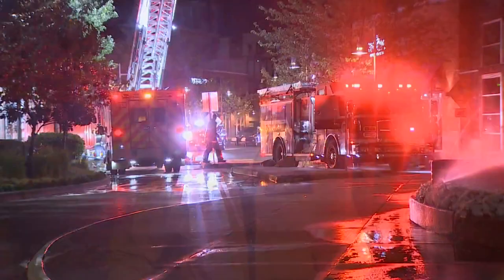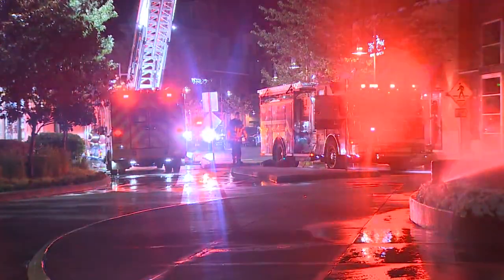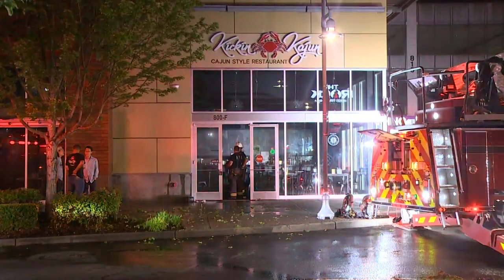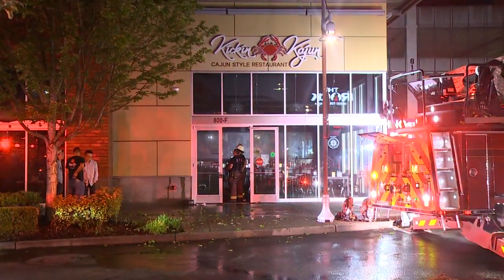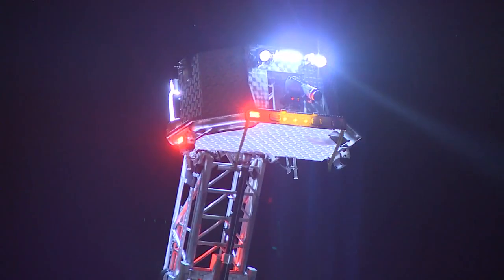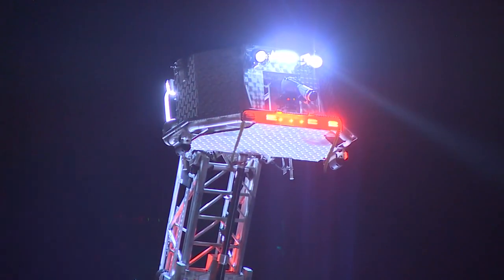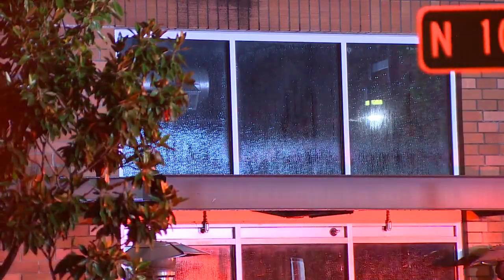BREAKING: Firefighters battle two-alarm fire at wine bar at Renton Landing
It took firefighters about 40 minutes to get the fire under control.